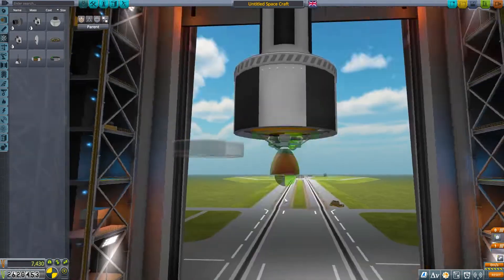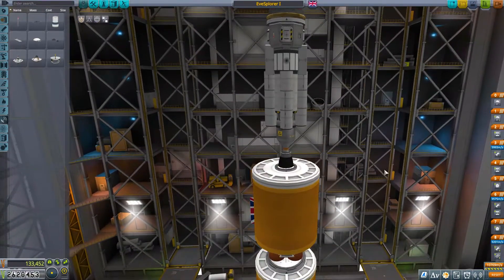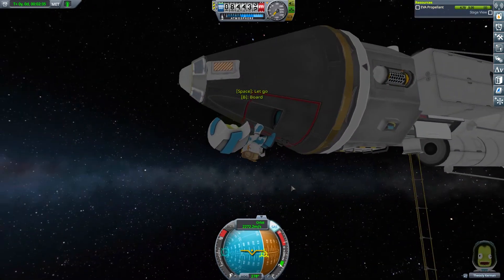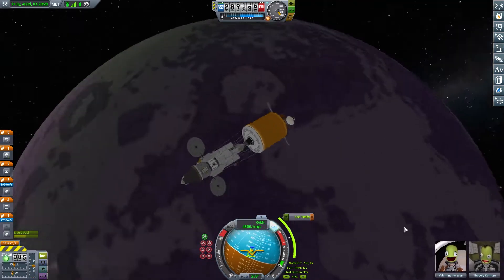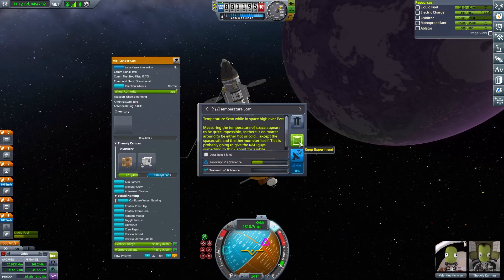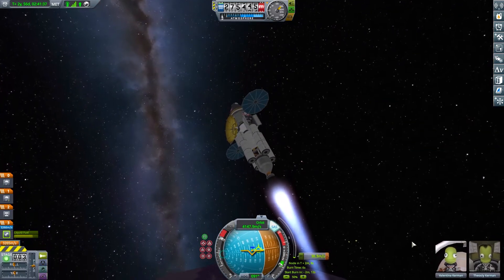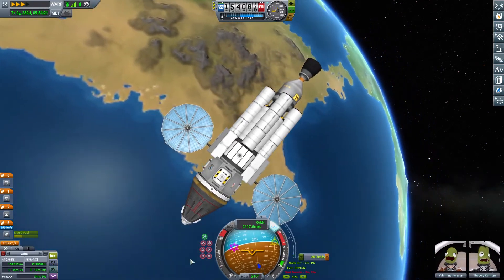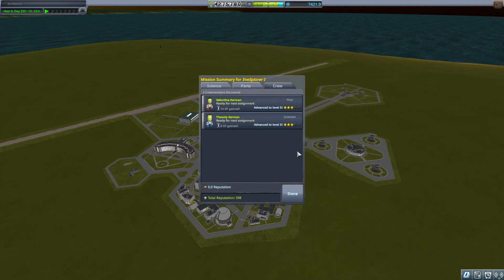TO EVE AND BACK | KSP 1.12 | The Eve Approach | #01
Welcome, one and all, to a CONTINUATON of The Final Approach, Focused on Exploring the Purple Planet - EVE. As With the Final Approach this is in Kerbal Space Program's latest, greatest, and FINAL, major update! This will be a 100% stock play through in career mode, no reverting, no respawning, so lets see how we do on our Final Approach with Kerbal Space Program 1.12 with Making History and Breaking Ground DLC going to EVE. and Gilly